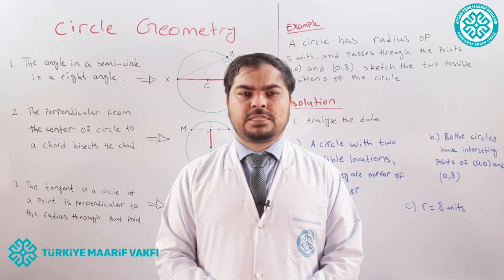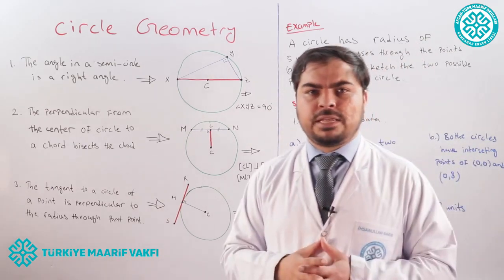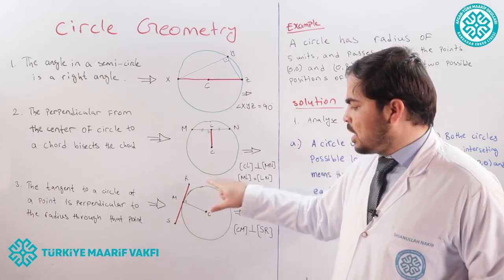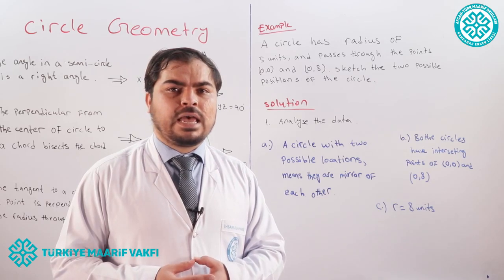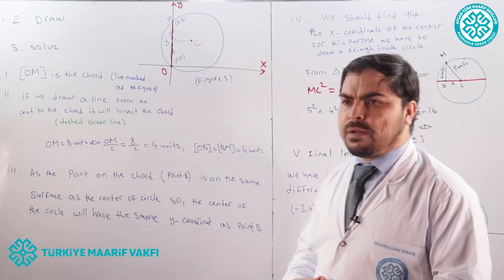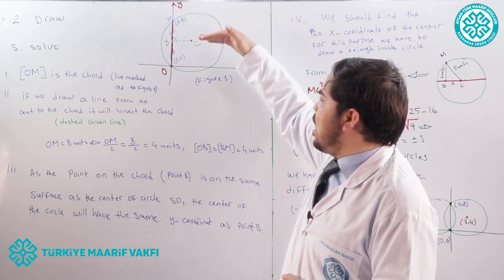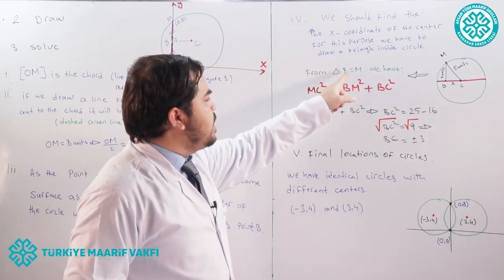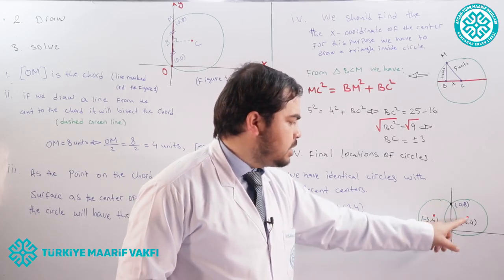Mathematics Circle Geometry 10 class